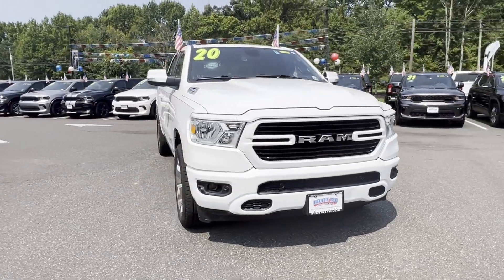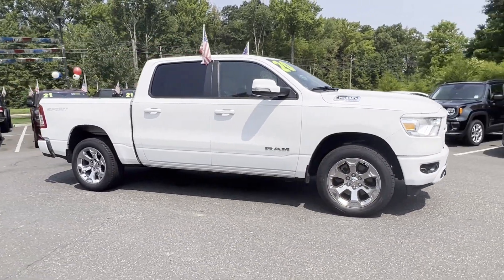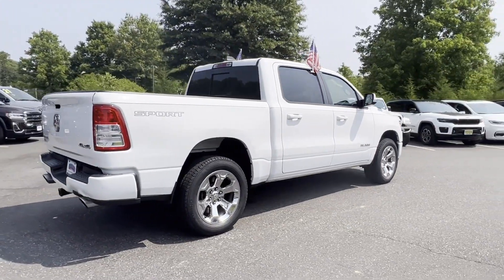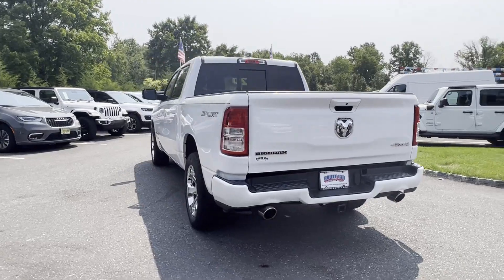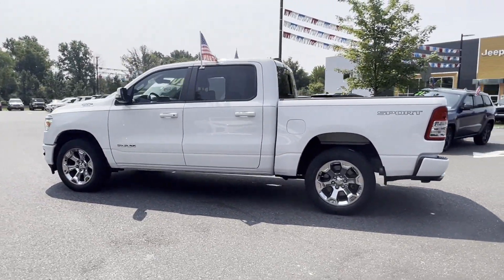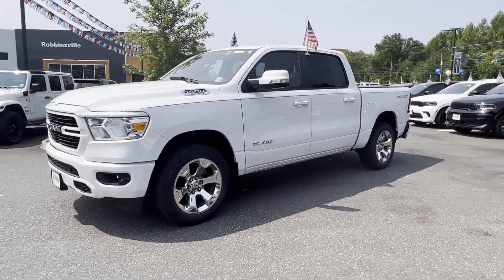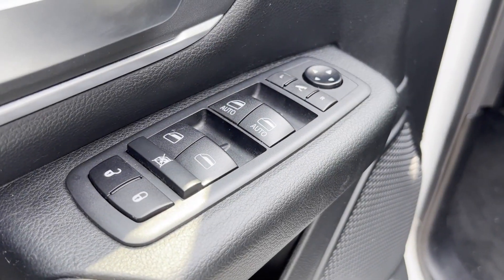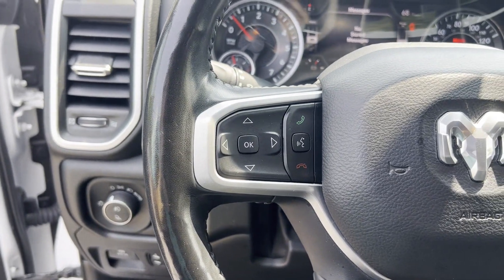2020 Ram 1500 Big Horn Robbinsville, Foxmoor, Windsor, Yardville, Edinburg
2020 Ram 1500 Big Horn 1C6SRFFT7LN234458 Video